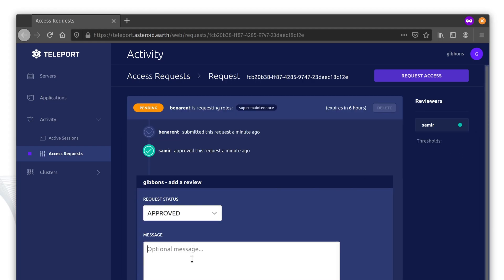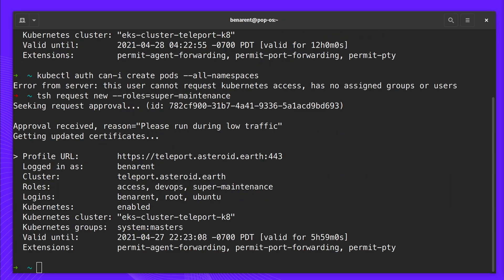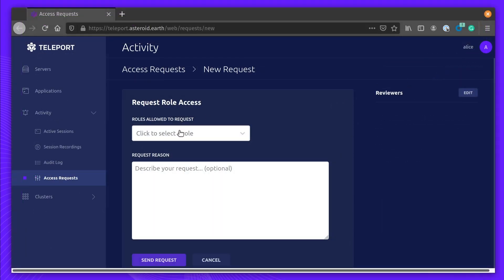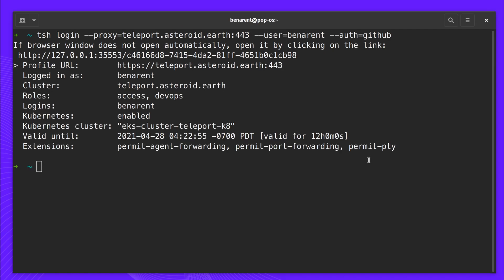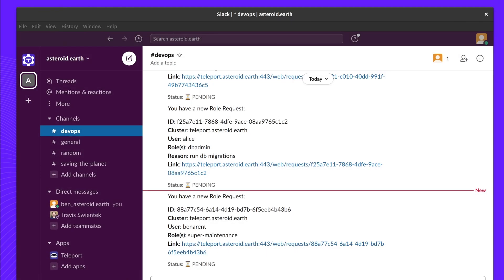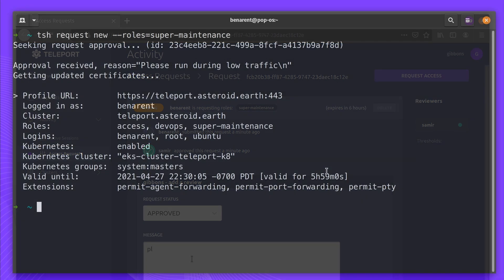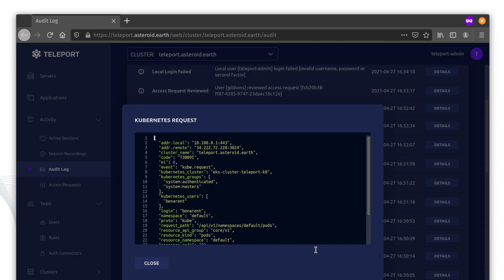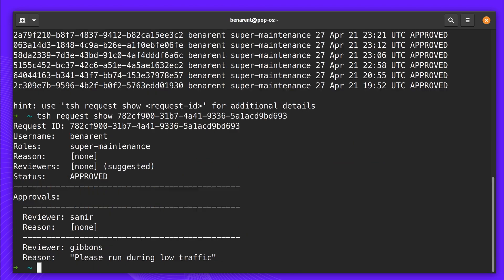Teleport Role-based access request